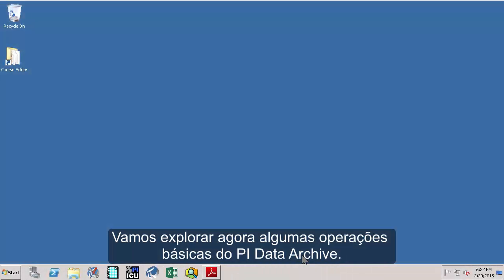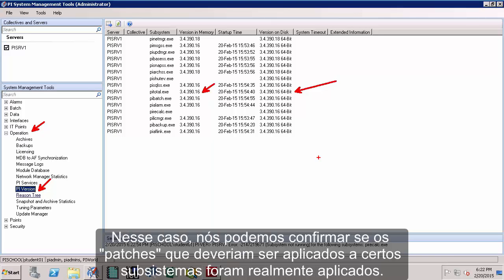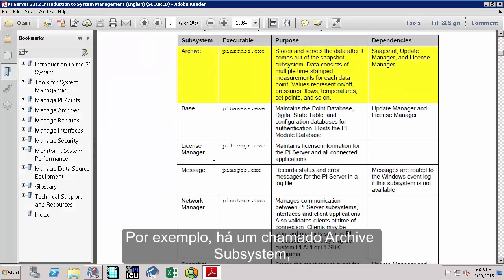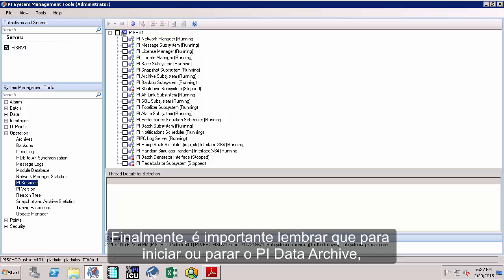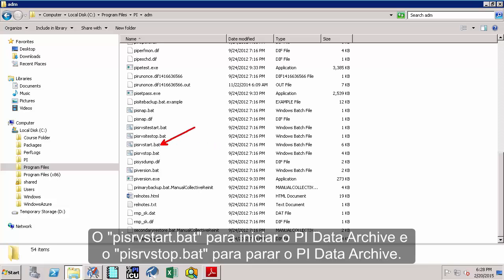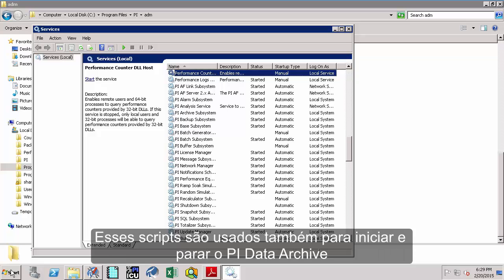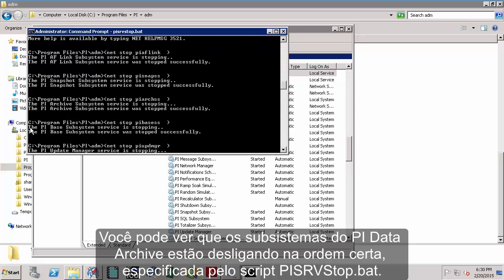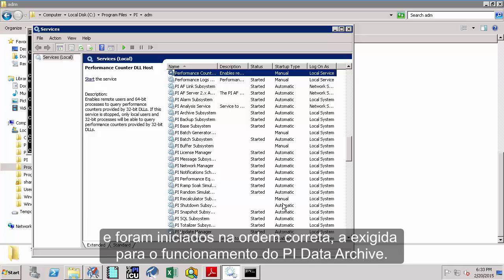OSIsoft: Parando e Iniciando o PI Data Archive e seus Subsystems